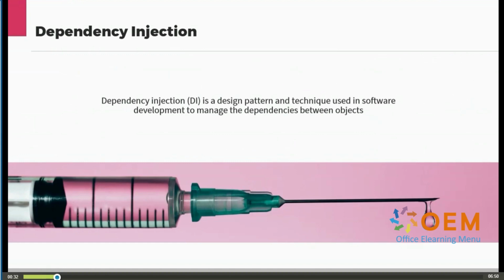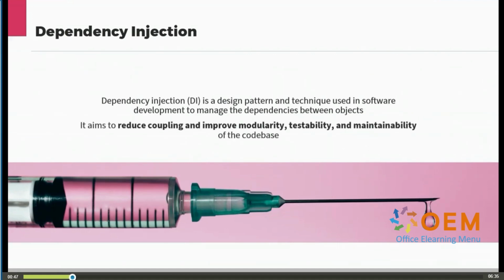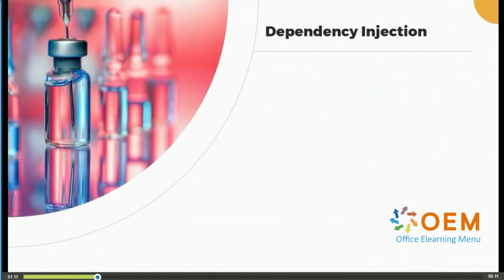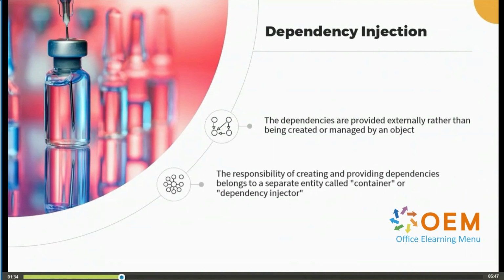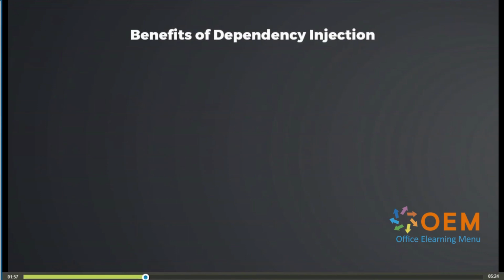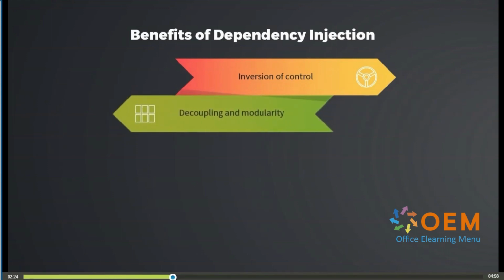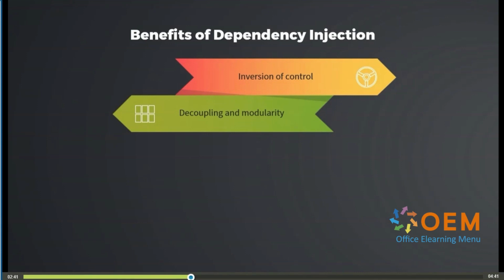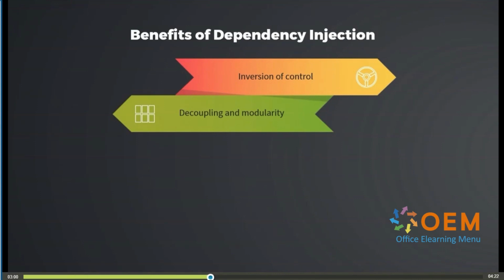Boost jouw Android Skills: E-learning, Training en Cursus voor Mobile Development!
Wil jij de nieuwste Android-apps ontwikkelen? Ontdek onze bekroonde e-learning, training en cursus!

Streef jij naar succes in de wereld van Mobile Development met Android? Zoek niet verder! Onze innovatieve e-learning, training en cursus zijn ontworpen om jouw vaardigheden naar nieuwe hoogten te tillen. En het beste gedeelte? We hebben niet alleen een bekroonde aanpak, maar ook officiële proefexamens en een online mentor die jou persoonlijk begeleidt naar certificeringssucces.

Onze training is doordrenkt met inzichten en expertise op het gebied van Android Development. We begrijpen de uitdagingen die je kunt tegenkomen, en daarom hebben we de cursus opgebouwd met focus op hands-on ervaring en praktische kennis. Of je nu een beginner bent die zijn eerste stappen zet in de wereld van Android of een ervaren ontwikkelaar die zijn vaardigheden wil aanscherpen, wij hebben de juiste training voor jou.

Wat maakt onze e-learning anders? Naast de uitgebreide inhoud en praktische voorbeelden, bieden we ook officiële proefexamens aan, zodat je zelfverzekerd het certificeringsexamen kunt afleggen. En als kers op de taart heb je toegang tot een online mentor, klaar om jouw vragen te beantwoorden en je voor te bereiden op het examen.

Ben je klaar om jouw Android Development-reis te beginnen of naar het volgende niveau te tillen? Wacht niet langer! Klik op de onderstaande link om je aan te melden voor onze training en jouw weg naar succes te starten.

Wil je meer weten over onze e-learning en training? Ga naar voor gedetailleerde informatie en ontdek hoe wij jou kunnen helpen je doelen te bereiken.